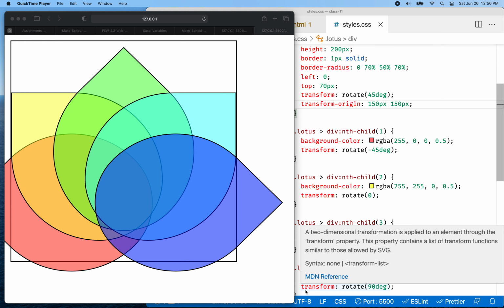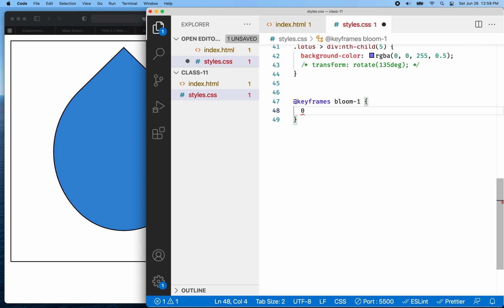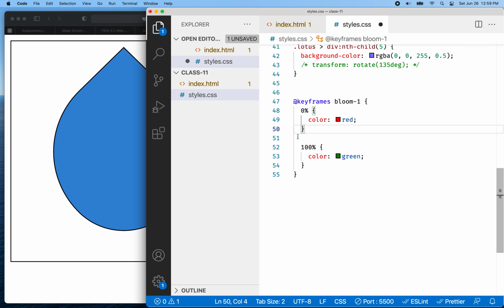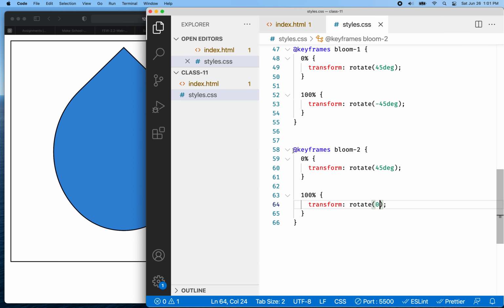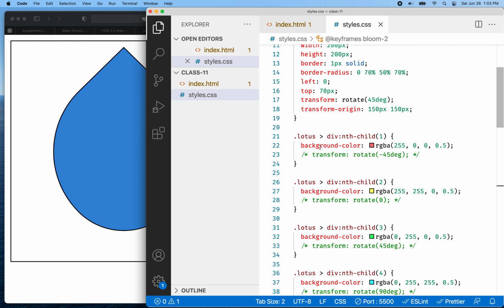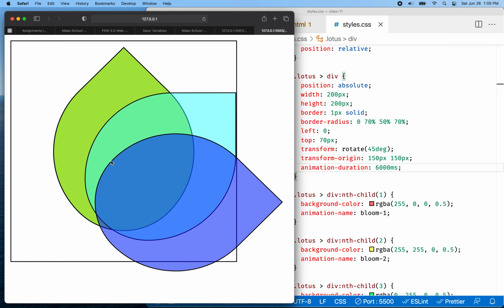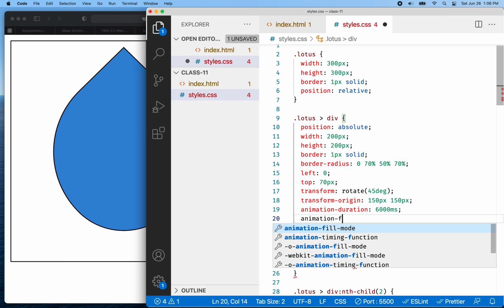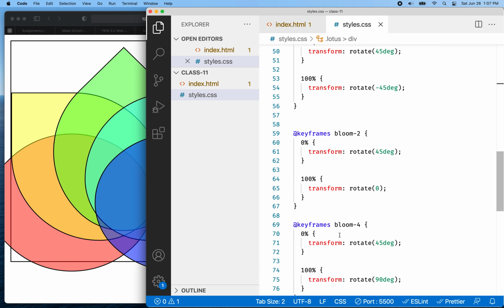FEW 2 2 Advanced CSS lesson 11 2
Learn CSS. This video playlist covers CSS in-depth. This video introduces CSS animation and @keyframes.